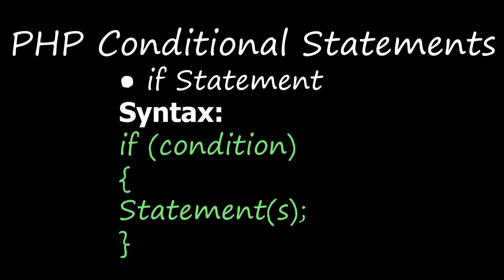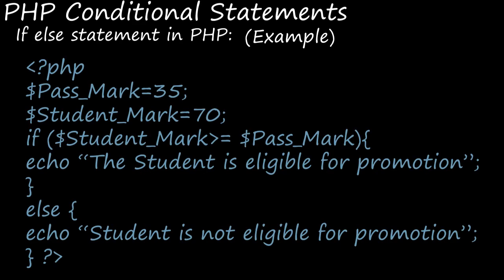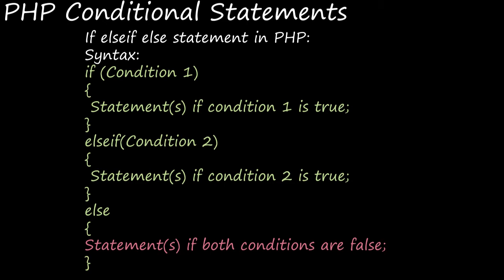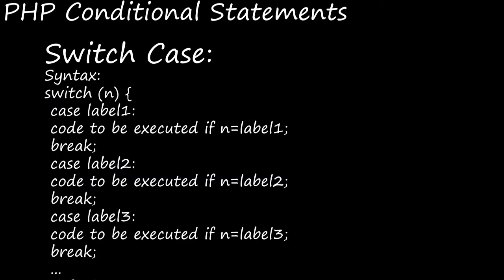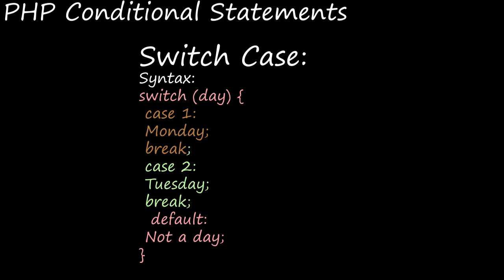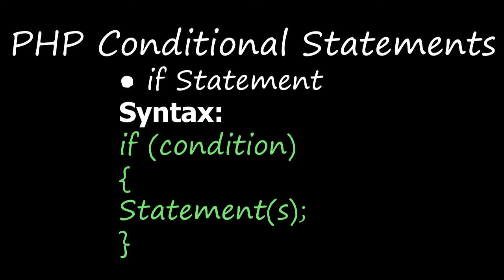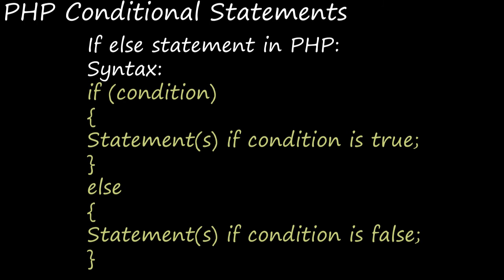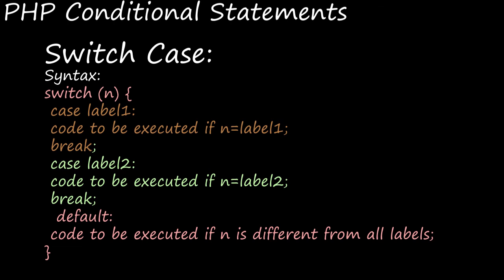Grade12 | Computer Applications | PHP conditional statements | 09-09-2020 | 2.00 PM